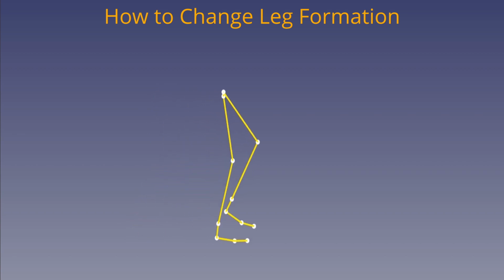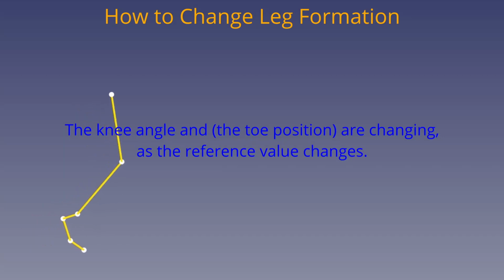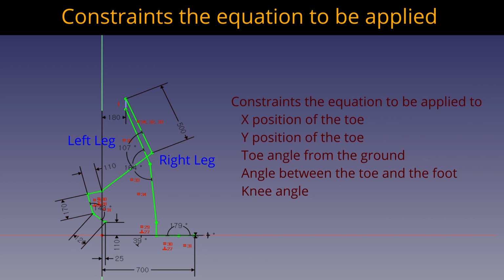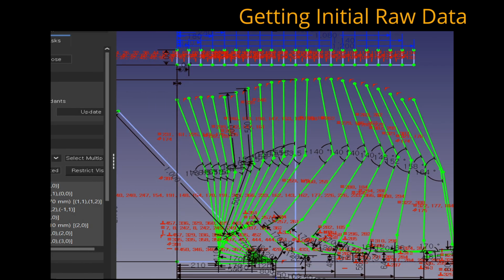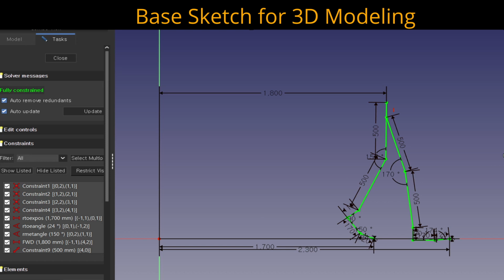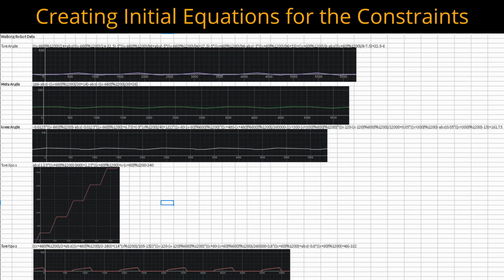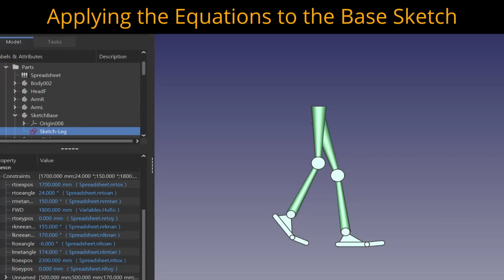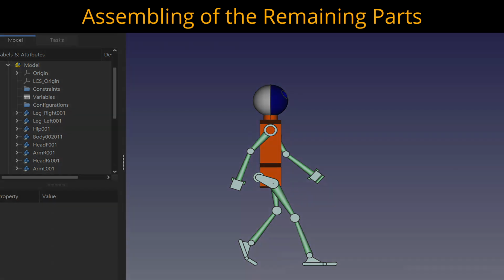Modeling & Animation of Robot Walking, Normal & Moonwalking.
This video is to introduce a general process for my creating 3D models of a human-shaped robot and the animations of its walking.
This kind of project, I think, can be done on any parametric 3D modeling software similarly.  I used FreeCAD.